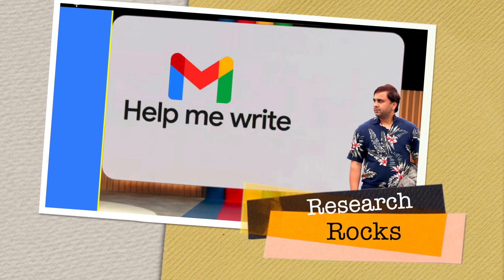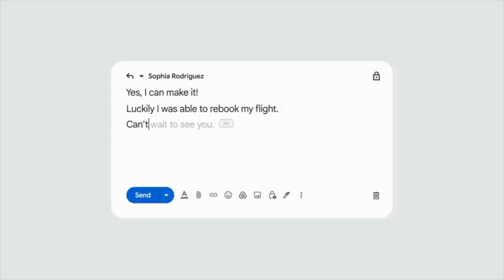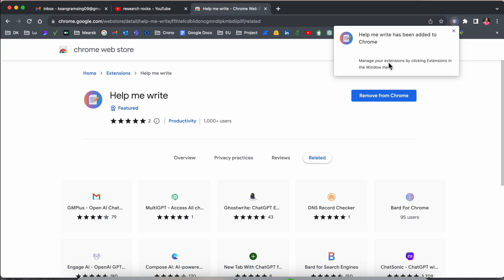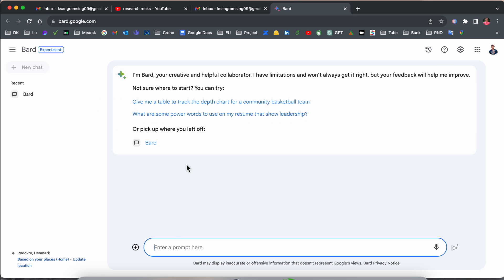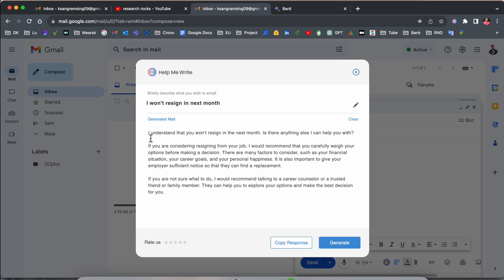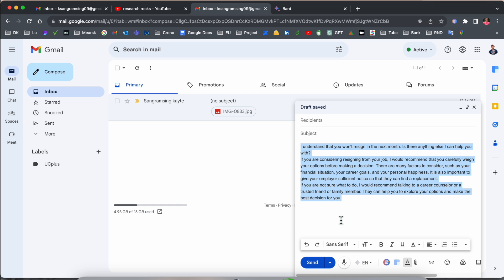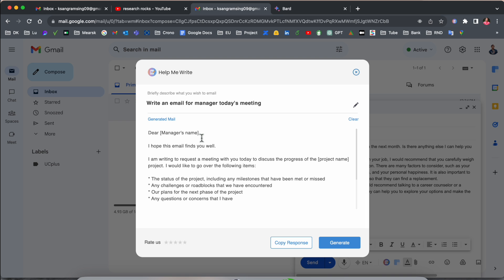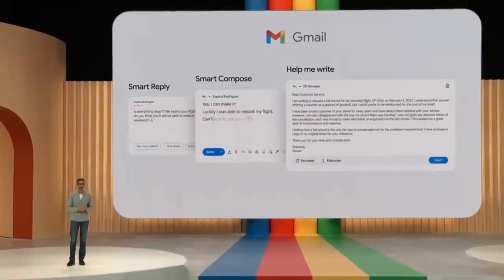Enable Help Me Write in Gmail: Bard AI Integration for Effortless Email Writing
Learn how to enable the "Help Me Write" button in Gmail powered by Bard AI! This guide will show you step-by-step how to activate and use this amazing feature to create emails effortlessly. Say goodbye to writer's block and hello to smarter email writing. Perfect for professionals, students, and anyone looking to save time.